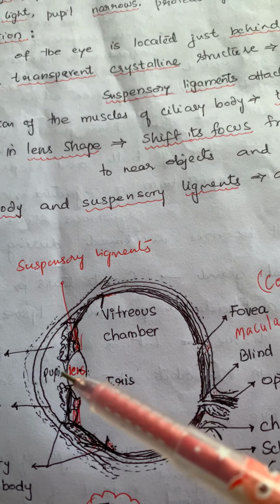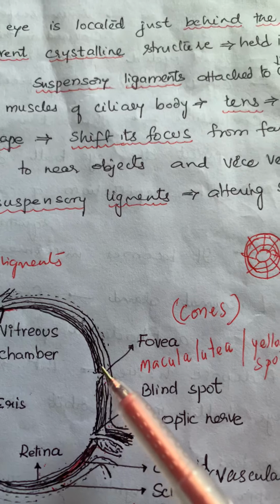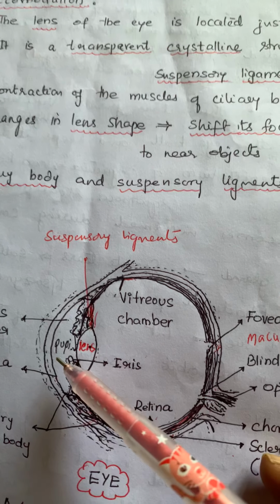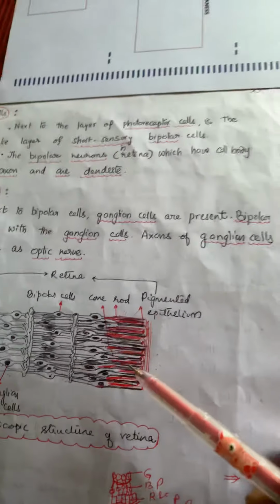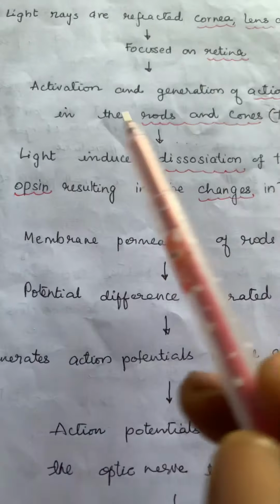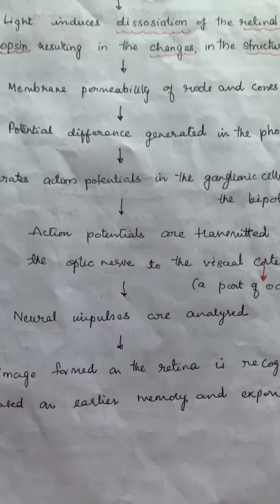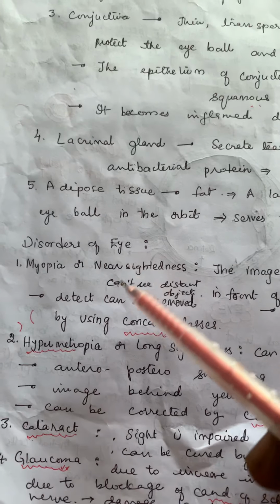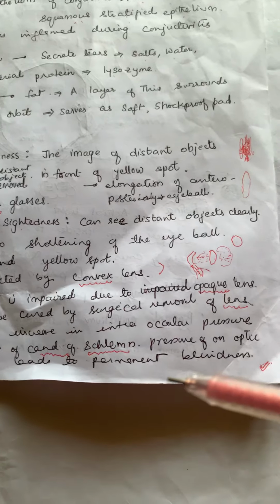Myopia, Hypermetropia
Cataract , Gloucoma